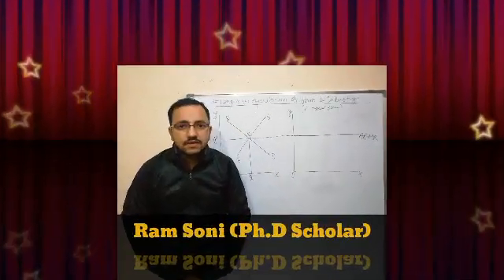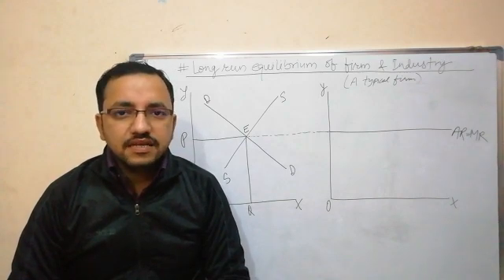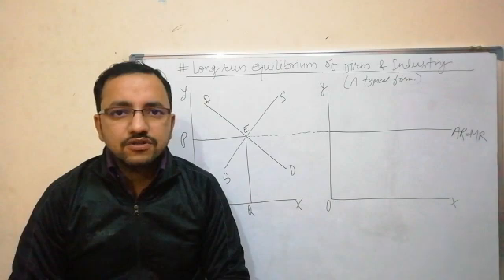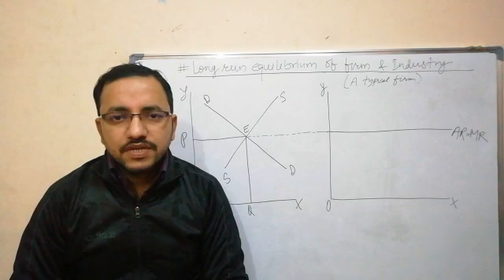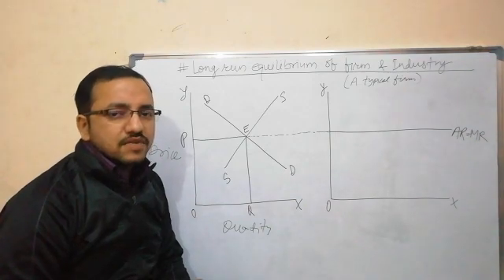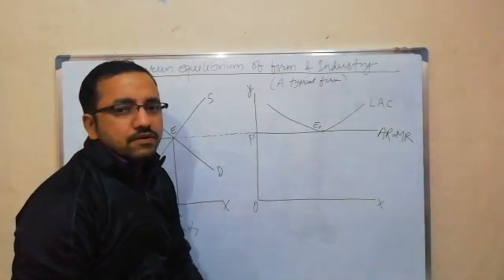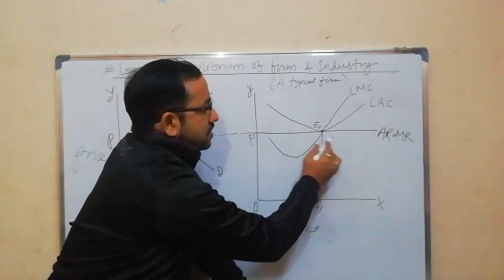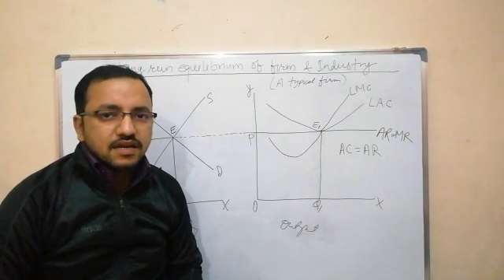Long-run Equilibrium of Firm and Industry under Perfect Competition - by Ram Soni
Knowledge Sharing by Ram Soni